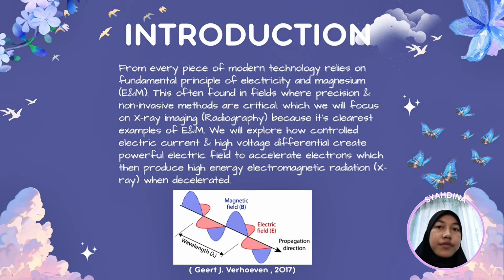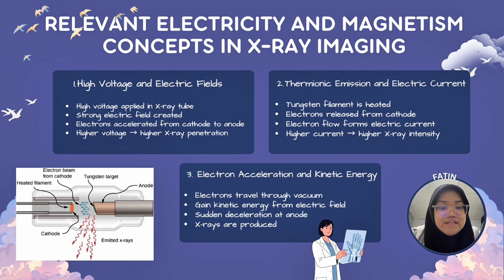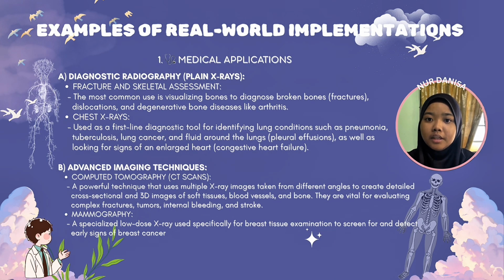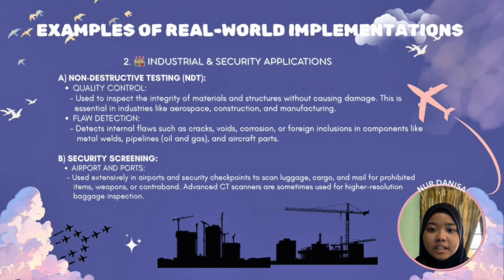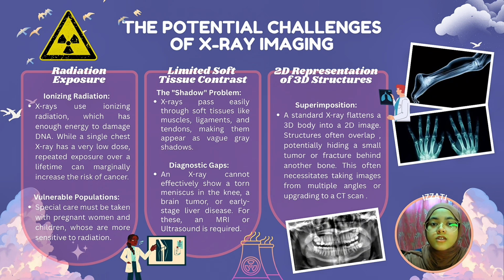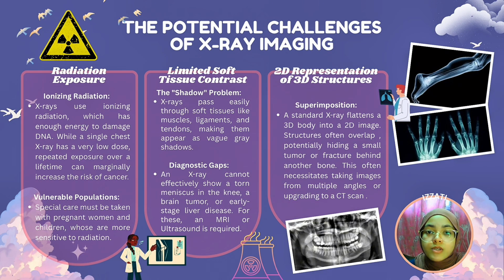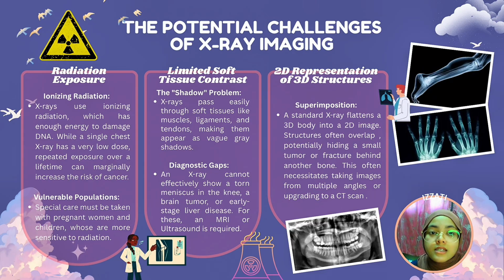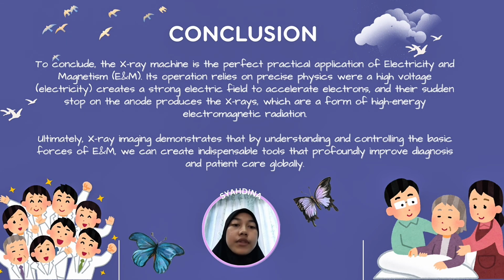PHY150 - Study Case | Medical & Healthcare Technology of X-Ray Imaging | RAS1203B